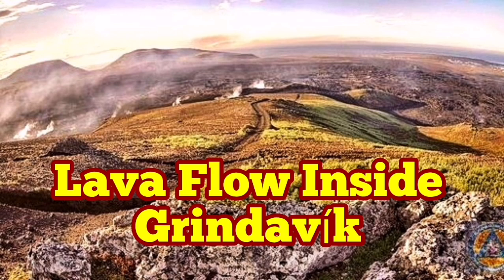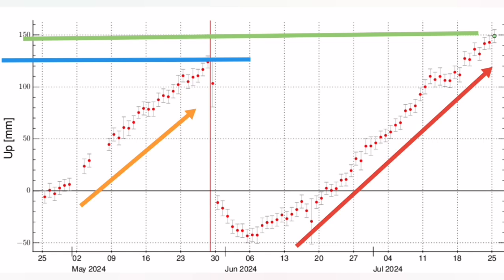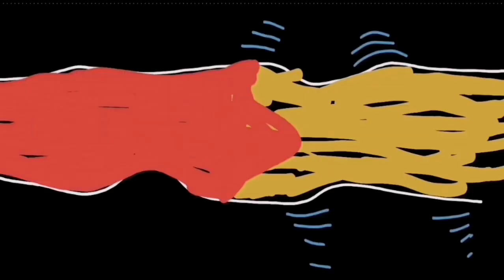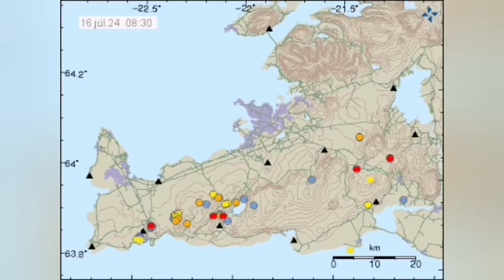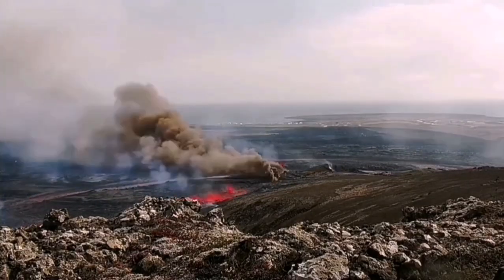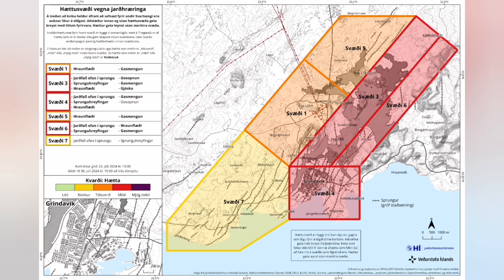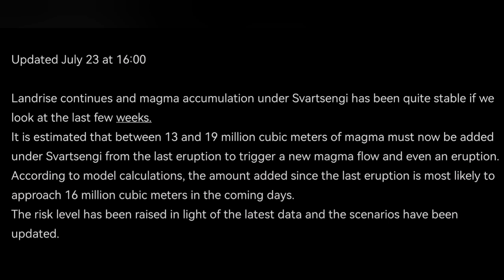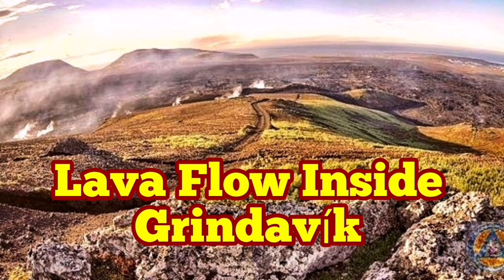IMO Update (26/7/2024), Grindavík: Magma May Flow Without Eruption, Iceland Volcano Eruption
Updated July 26 at 10:30 a.m

The seismic activity of the last few days has increased slightly, but is still quite low.

Magma accumulation and landrising continues at a steady pace.

Continue to expect new magma flows and even eruptions in the next two weeks.

A magma run without an eruption can create danger and cause damage in Grindavík.